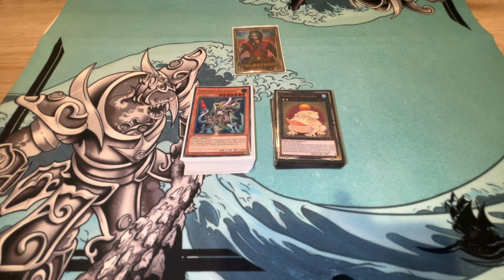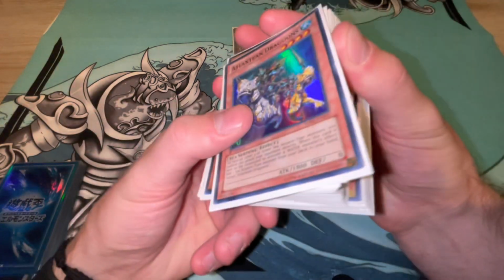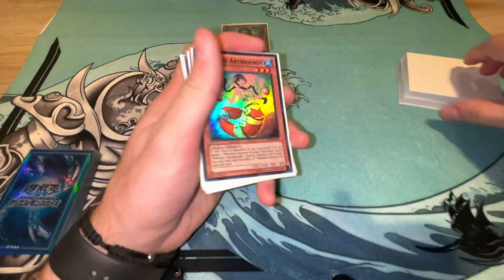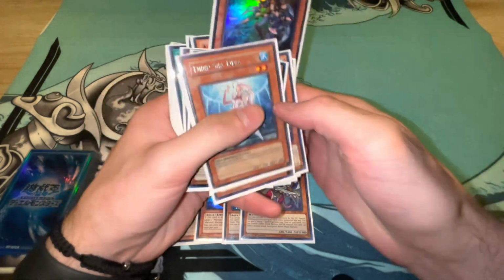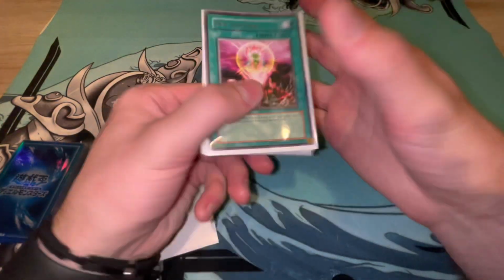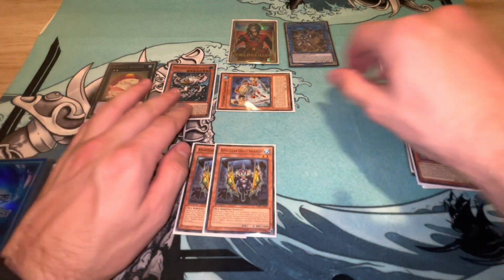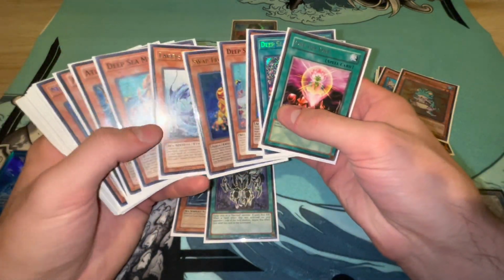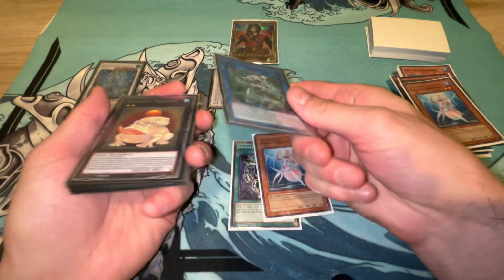CRAZY MERMAIL 1 CARD COMBO + TEST HANDS!! AUGUST 2021!! (800 SUBSCRIBER SPECIAL)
Thank you so much for all the love and support! You’re all the best and I can’t wait to make more content for all of you!